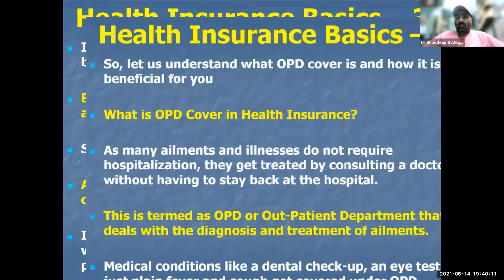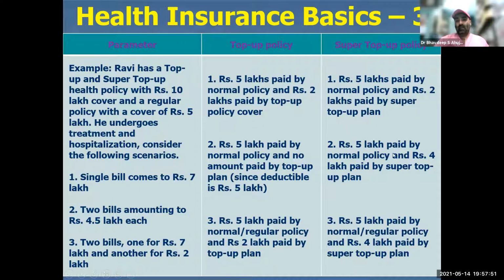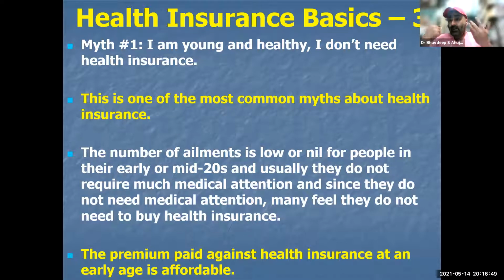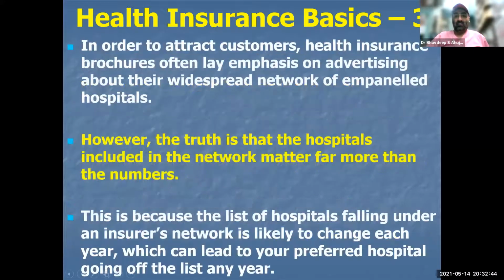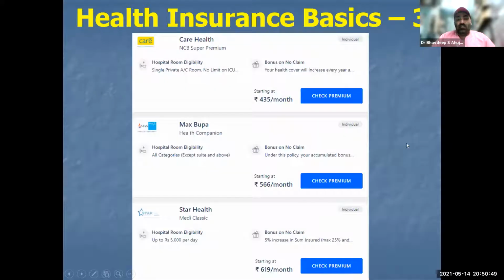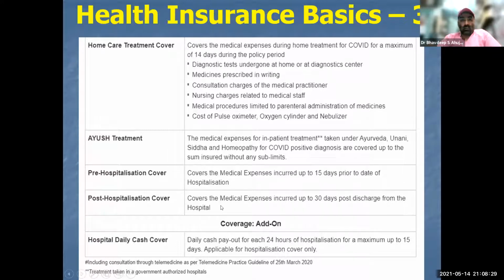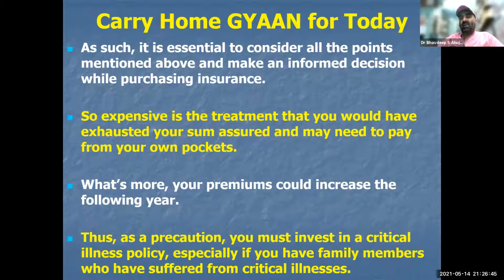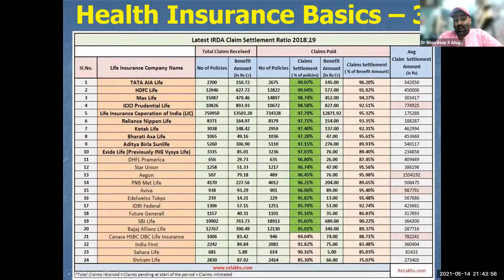HDS- Health Insurance Basics- Part 3 of 3- What all to check before picking the Policy?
Health insurance is the most significant investment you can ever make.
You need to invest in a policy with adequate coverage and high sums assured so that you can seek the best treatment when required.
A good insurance policy is one wherein the insurer compensates you for over 90% of your total hospital bills.
However, you need to do your research to find such a policy that is truly valuable in terms of the coverage you get and the premium you pay.
As such, it is essential to consider all the 15 points mentioned and make an informed decision while purchasing health insurance.
The coverage you get under a general health policy may not be sufficient to pay for critical illnesses like cancers, tumours, kidney failure etc.
The treatment for these diseases lasts more than just a few days.
A critical illness can drain away all your savings – a disease like cancer, which was considered rare, has now become a common lifestyle disease.
Sometimes, surgery may not be enough for cancer patients, and they may have to undergo several rounds of chemotherapy and radiation.
So expensive is the treatment that you would have exhausted your sum assured and may need to pay from your own pockets.
What’s more, your premiums could increase the following year.
Thus, as a precaution, you must invest in a critical illness policy, especially if you have family members who have suffered from critical illnesses.